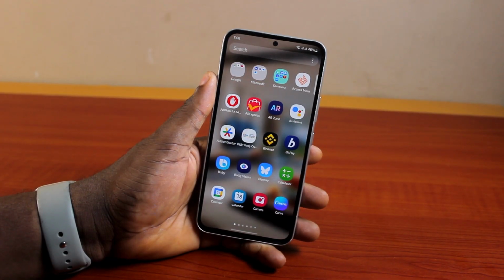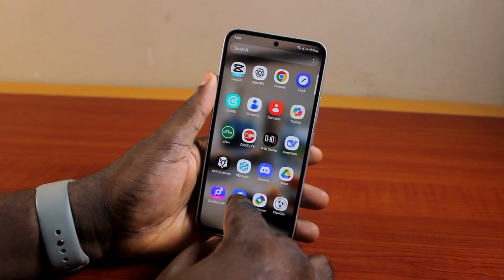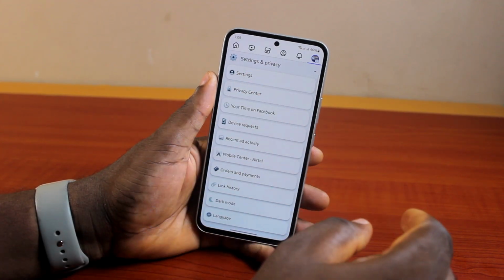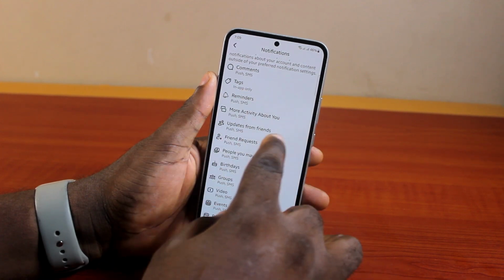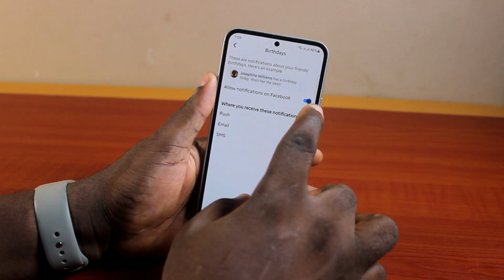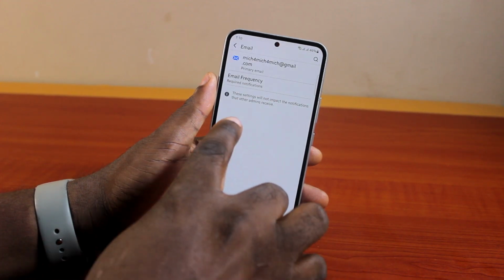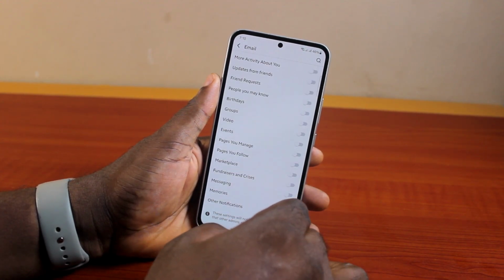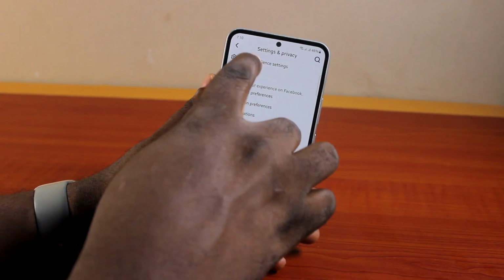How to Change Facebook Notification Settings on Mobile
This tutorial will detail how to change your Facebook notification settings on your mobile phone.

Cheap iPhone
Cheap Samsung Phone
Cheap Apple Watch
Cheap Digital Camera
Cheap YouTube Microphone
Cheap MicroSD Card